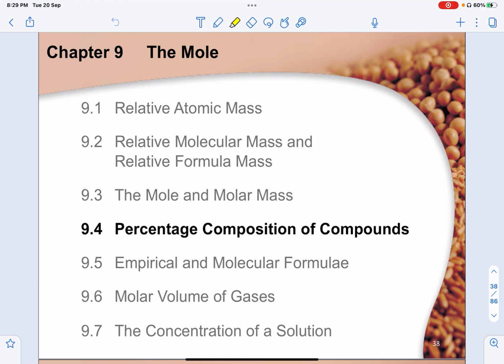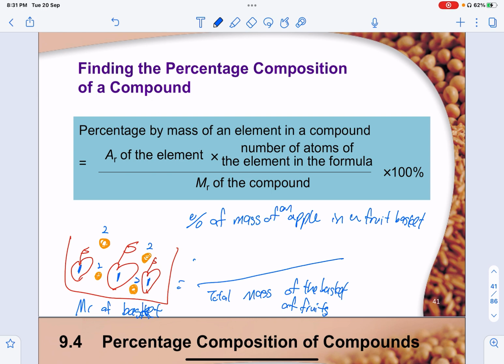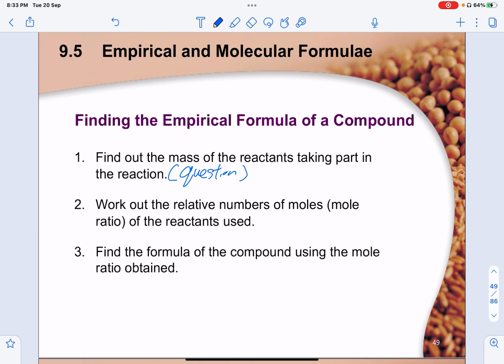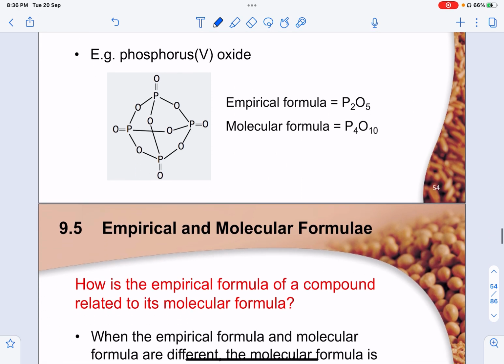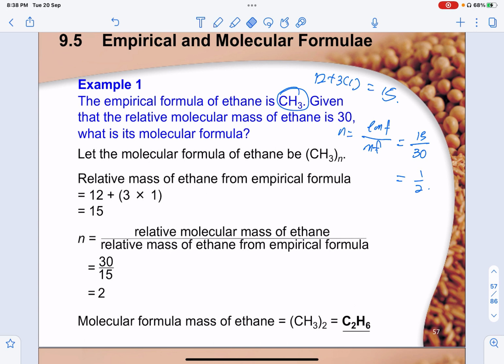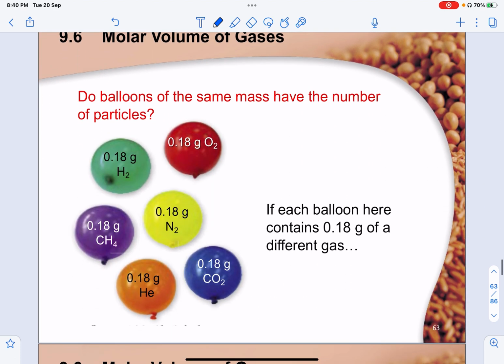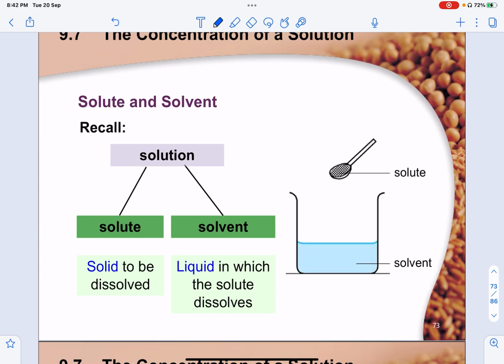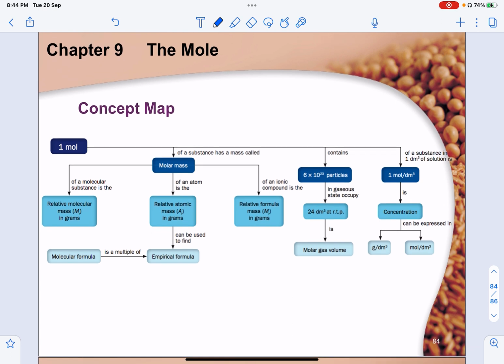Ch09 The Mole P2